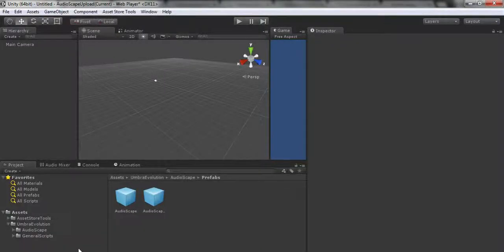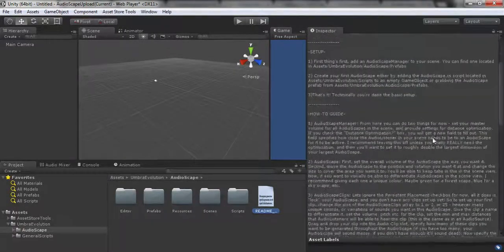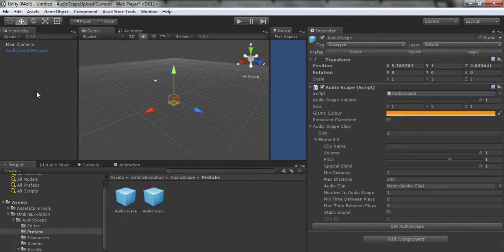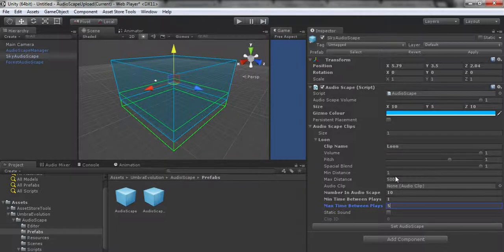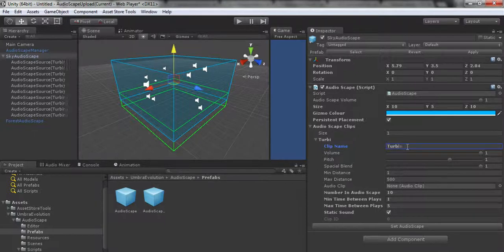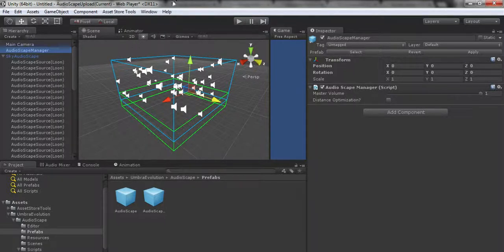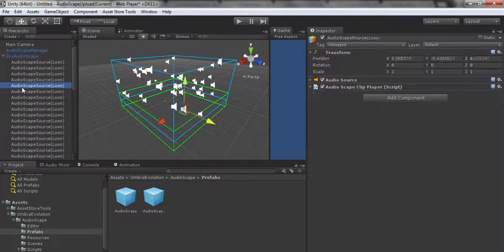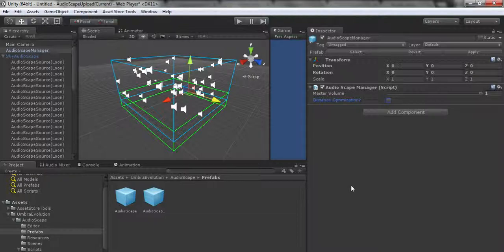AudioScape v1.0.0 in Unity: Tutorial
Hey everyone! This is a little demo video of my Unity Asset Store package, AudioScape. It's a pretty quick rundown on how to set it up and what it's doing. If you have any questions, comments, concerns, find any bugs, or just want to tell me about your cat, feel free to comment or contact me through or using the information provided in the Unity Asset Store.

CHANGES NOT IN VIDEO:
v1.1.0: Added the ability to provide an Audio Mixer Group to an AudioScapeClip. Added the ability to change the priority and Stereo Pan of the AudioSources generated by an AudioScape (this is also located in the AudioScapeClip).